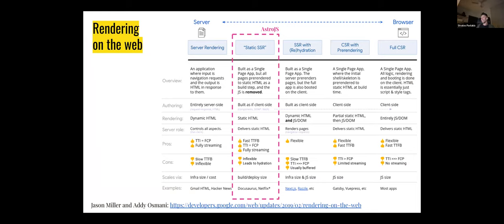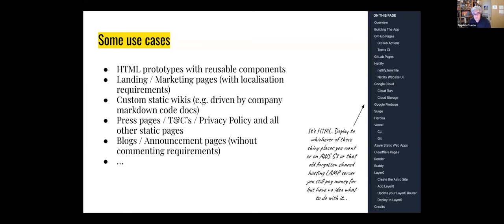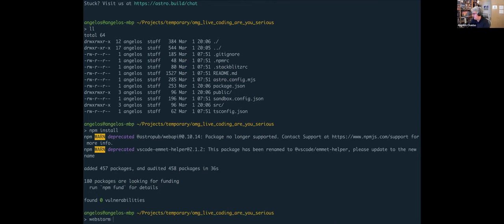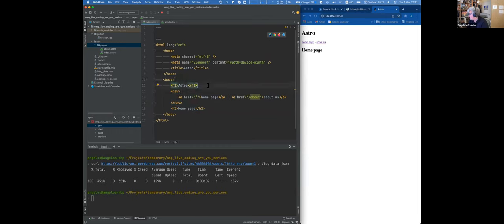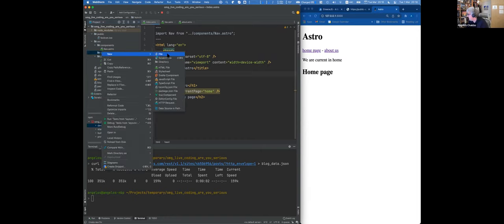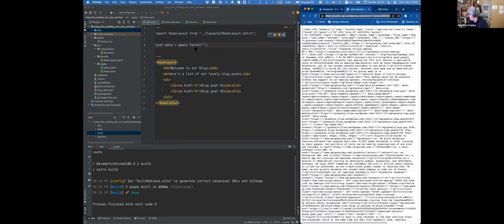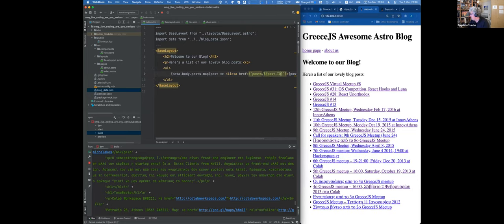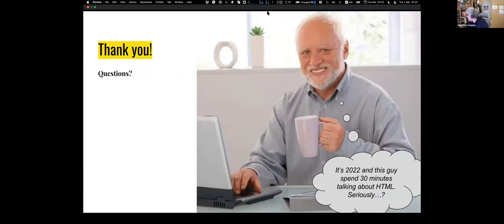Introduction to AstroJS - Angelos Chaidas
Astro is a new kind of static site builder for the modern web. Powerful developer experience meets lightweight output. Astro is a big promoter of the "faster web means less JS" idea and offers a very compelling and sophisticated alternative to SPAs. In this talk, we'll introduce Astro and deep dive into its most groundbreaking feature: Partial Hydration.

About the speaker:
Angelos has been finding excuses for the last 2 years to use TailwindCSS everywhere. He is a seasoned front-end developer and one of the founding members of GreeceJS.